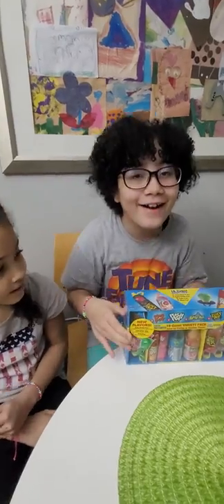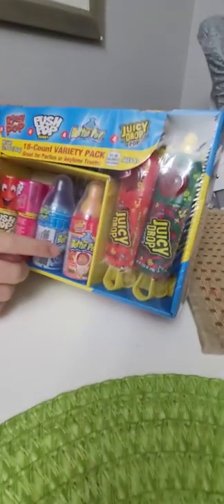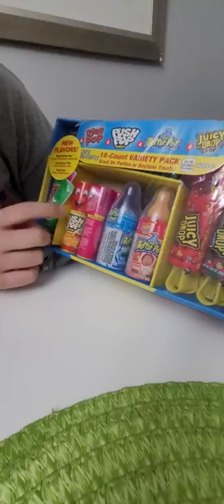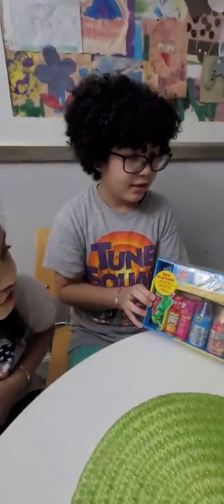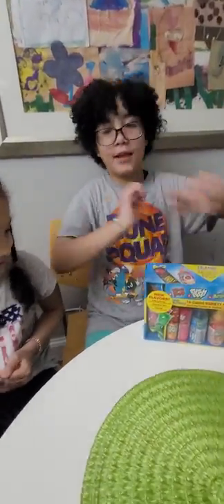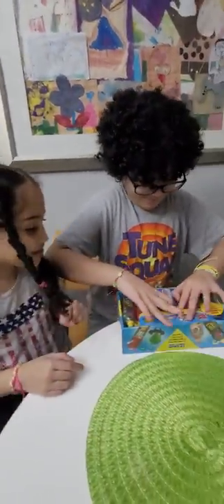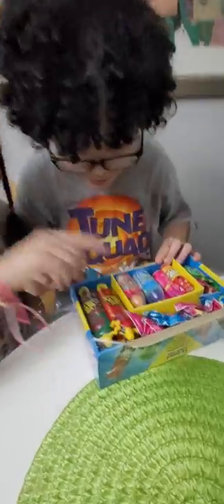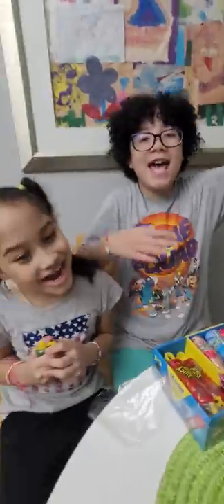Bazooka brand variety candy pop